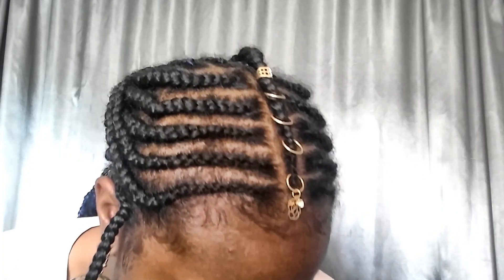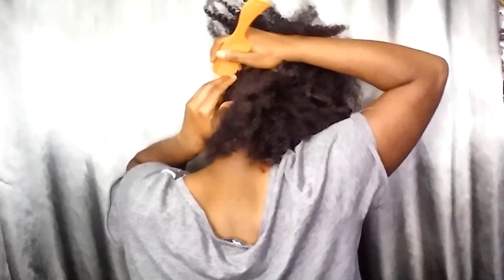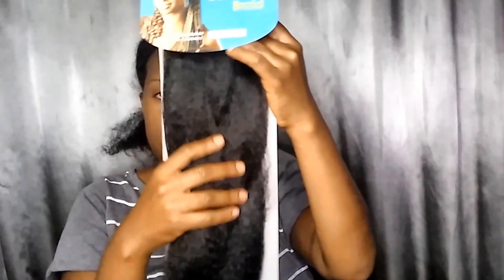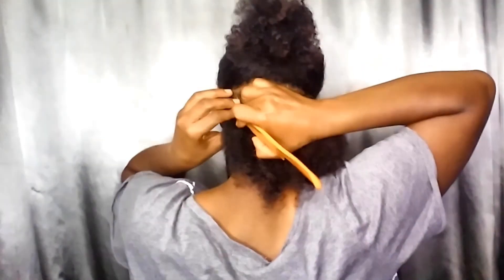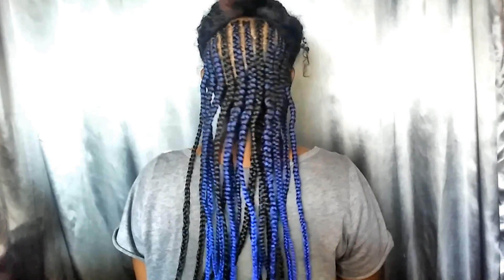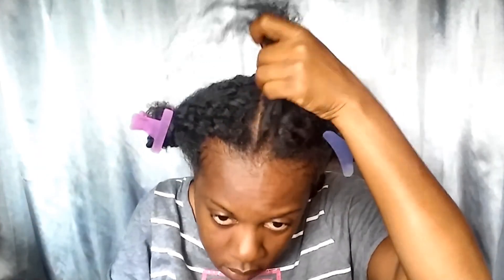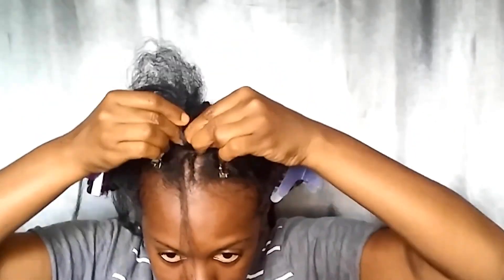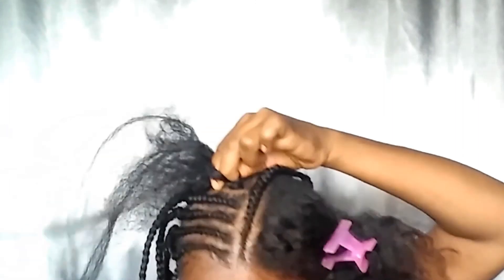African Braids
Hey Lovelies! I was inspired by the movie "Black Panther". I was planning to do another African Braid style and was drawn to this beautiful blue hair that reminded me of Vibranium. I hope you enjoy. Wakanda Forever!

If you liked the music in this video, here goes the